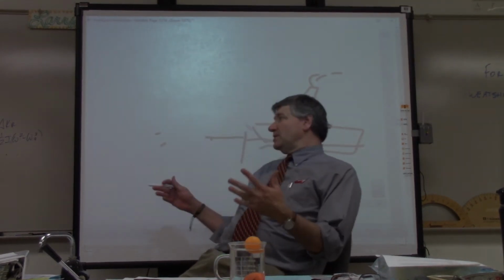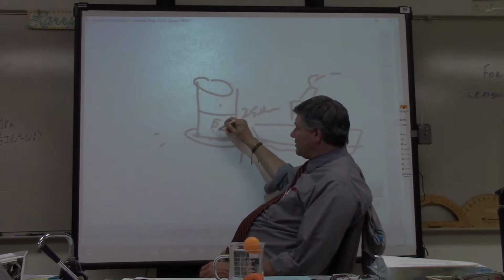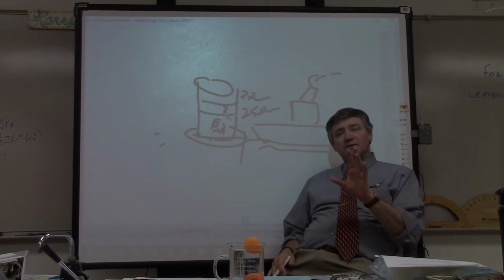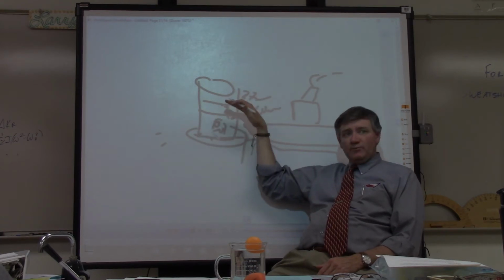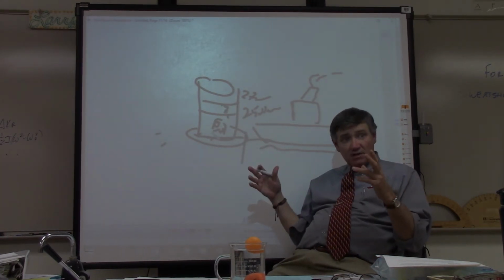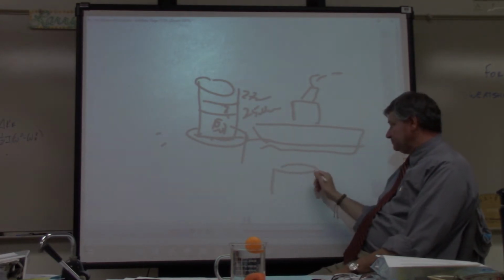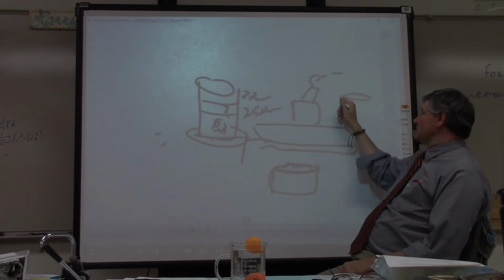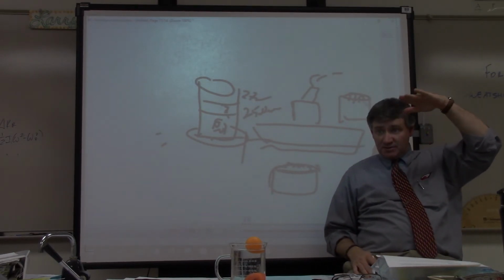AP Physics Thermo & Buoyancy 3